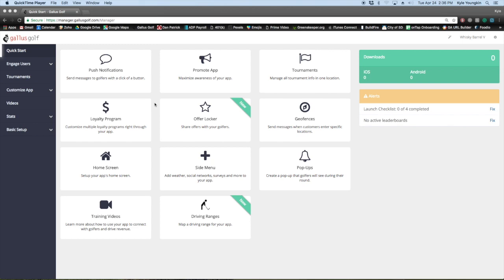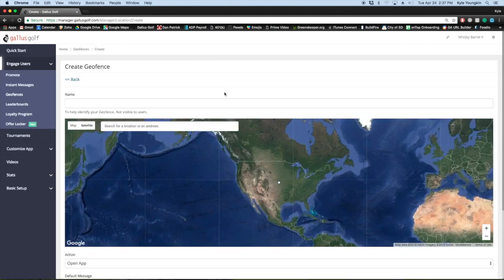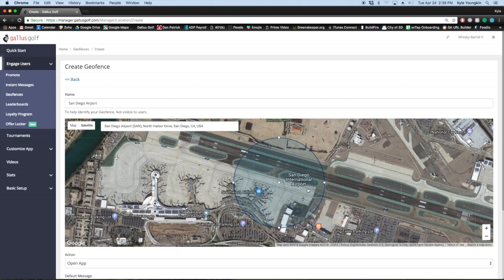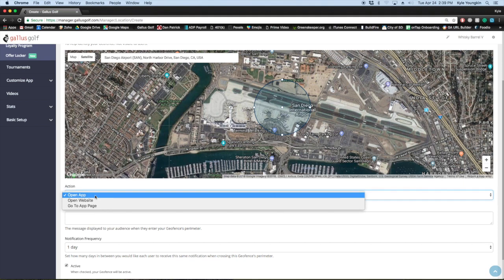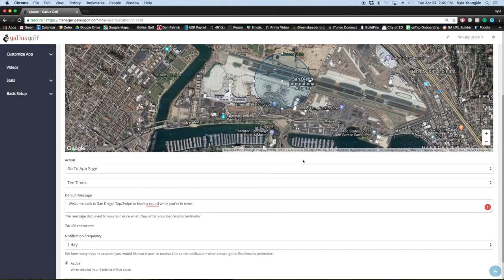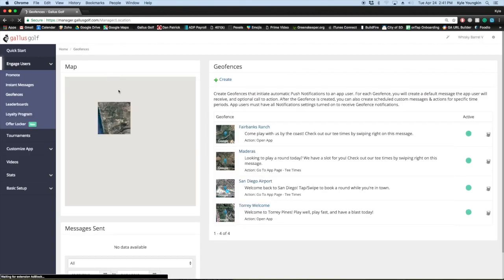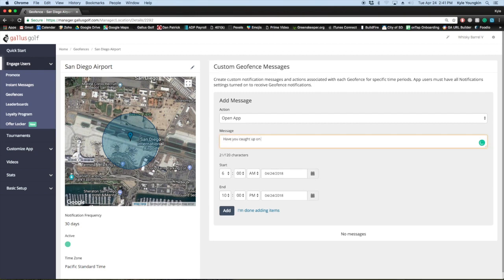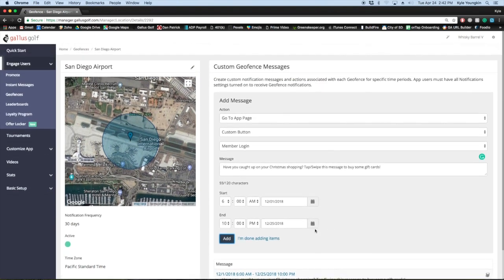How Geofences Work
Geofences display to the user in the same way as push notifications, but with a different workflow process. They are based on the user's location and are triggered when they cross through a GPS area designated by the app's administrator. When this event occurs, they receive a push notification.